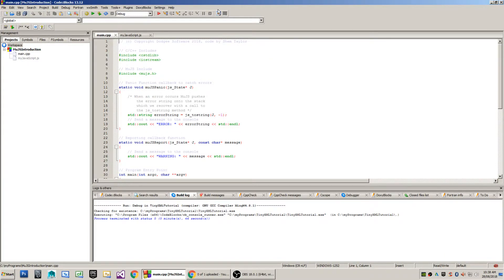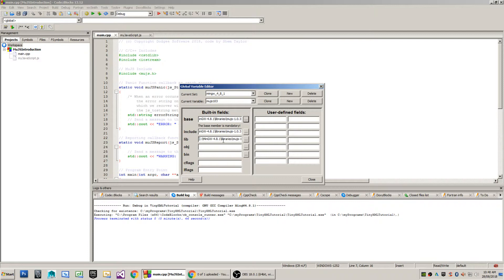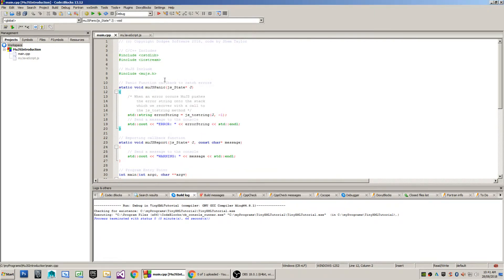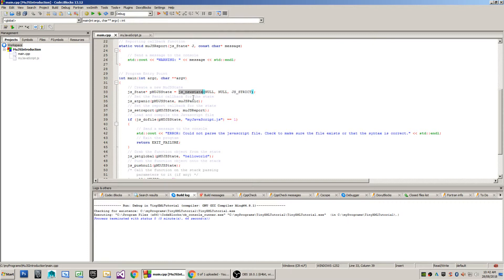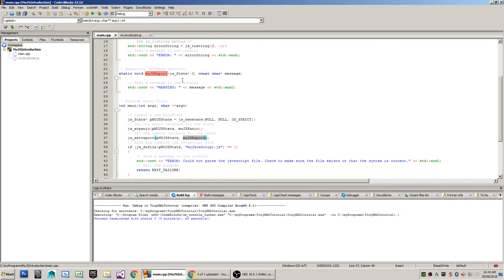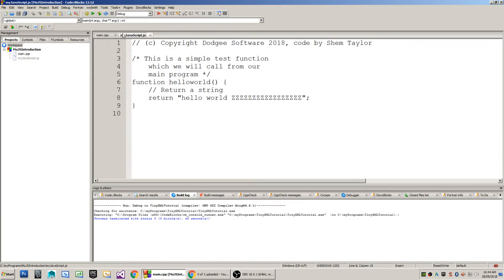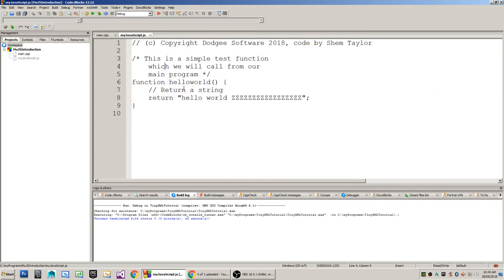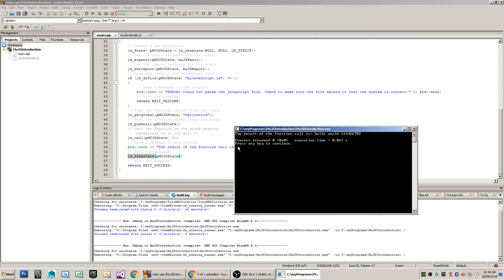MuJS Tutorial (C++, JavaScript, MuJS)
In this little tutorial I cover how to use MuJS with Code::Blocks 13.12 and MinGW 4.8,1. MuJS is a sweet library which offers a javascript virtual machine. You can write javascript files and then use them in your programs.